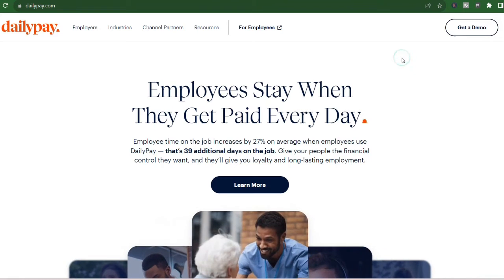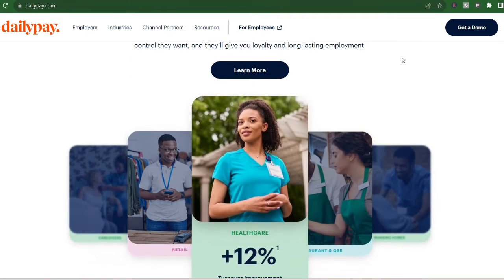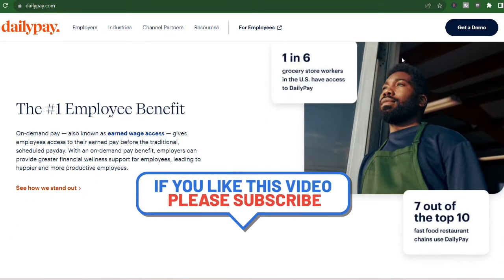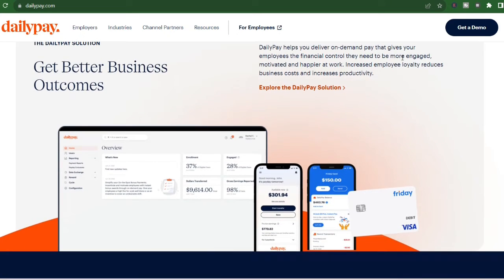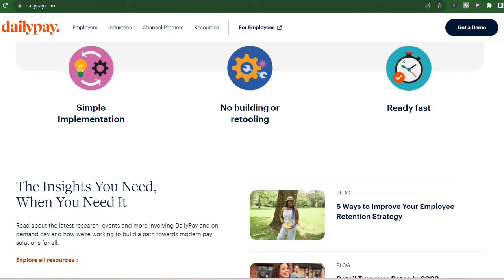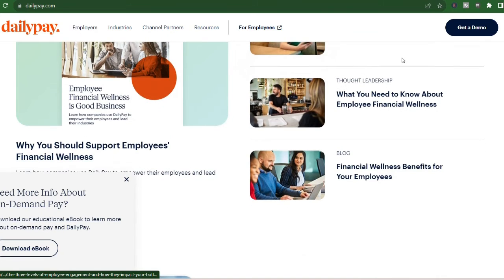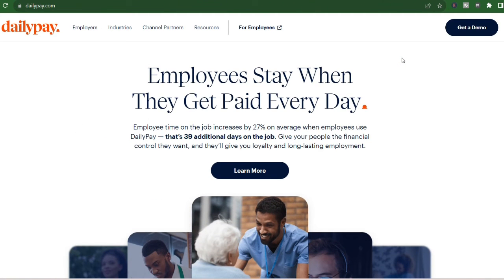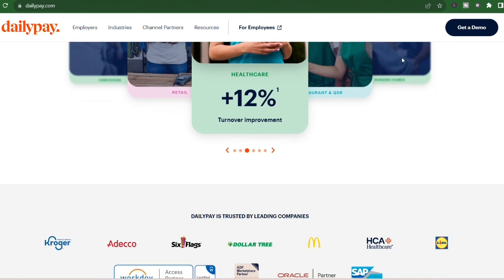How to reactivate dailypay account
9 YouTube Channel Ideas to Help You Choose Your Own

✅IGNORE THIS
Related Search:

dailypay,how to make more money uber lyft,amazon pay later to bank account,dailypay app not working,amazon pay later balance to bank account transfer,what is dailypay app,dailypay app,deactivated,dailypay app download,dailypay status,doordash dailypay,dailypay doordash,dailypay problems reddit,amazon pay later kaise activate kare,spark driver deactivated,dailypay login,dailypay balance not updating,dailypay customer service,paid to drive doordash